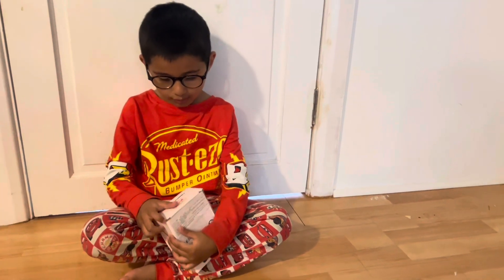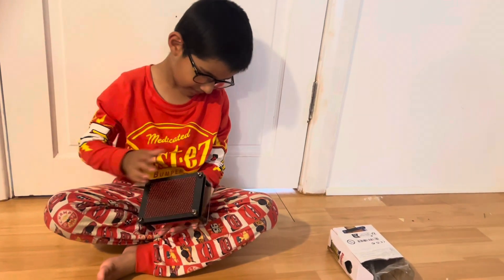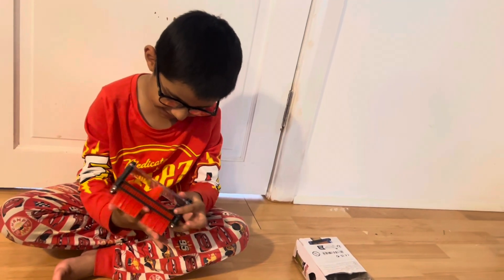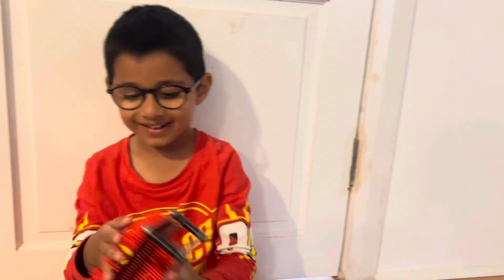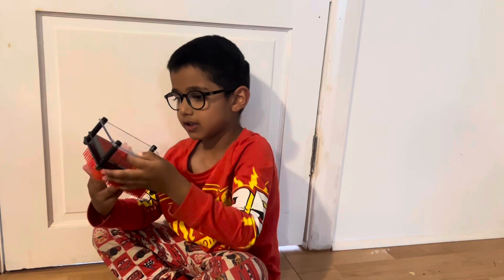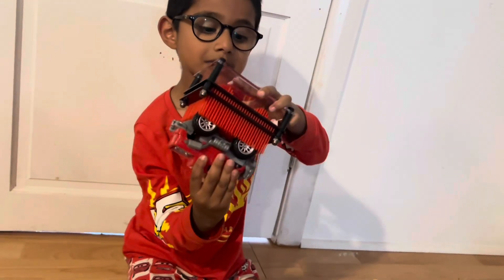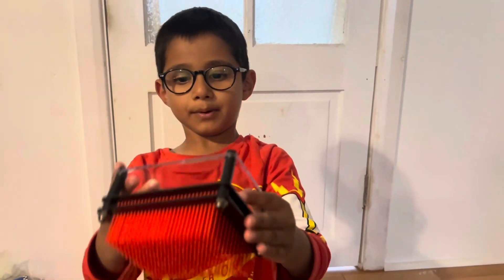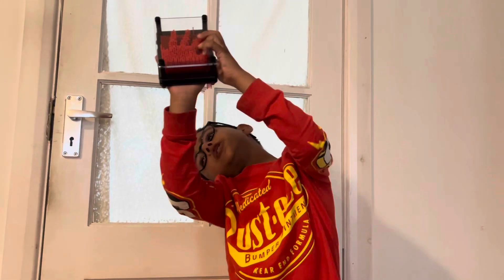3d Pin art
3d Pin art toy